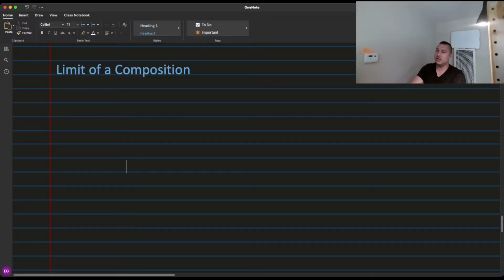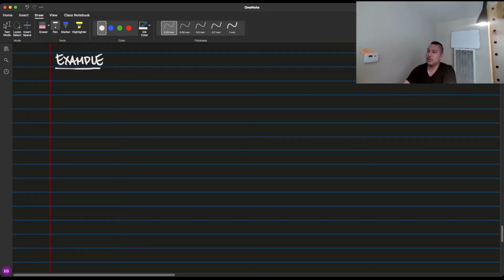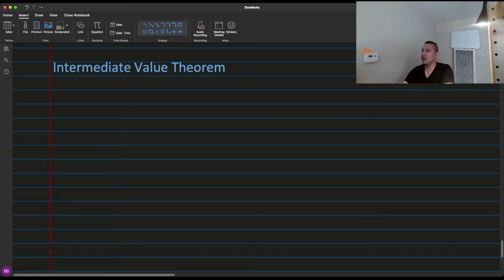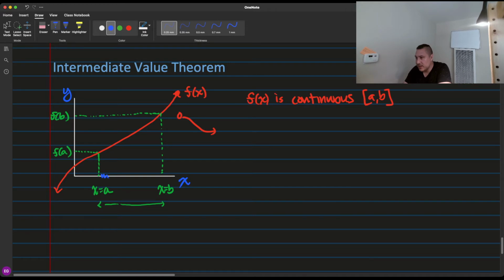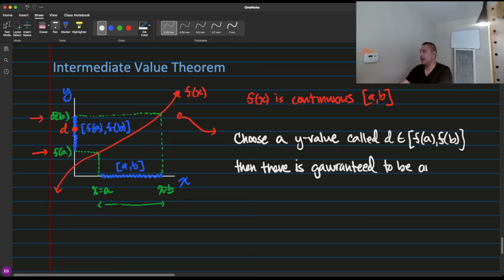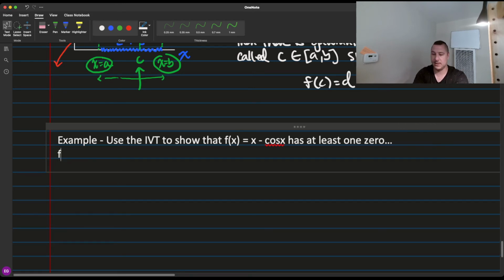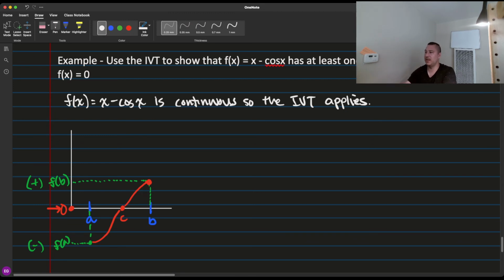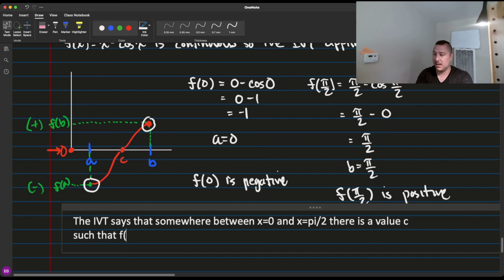Applications of Continuity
Using continuity to compute the limit of compositions and the Intermediate Value Theorem.